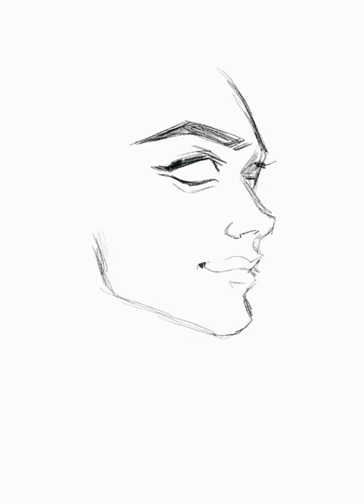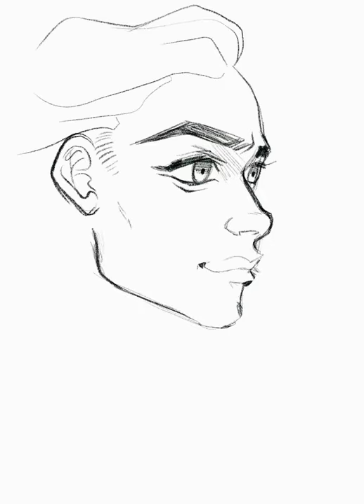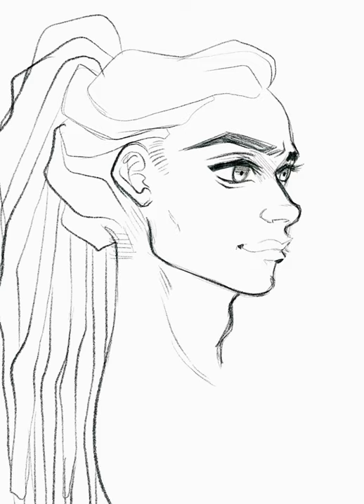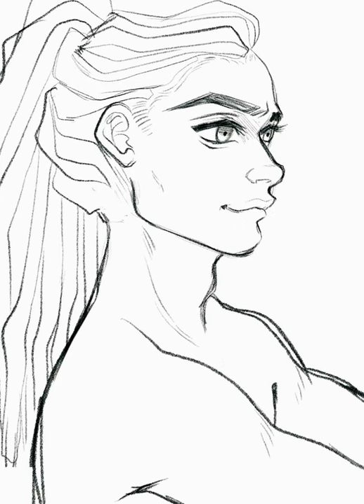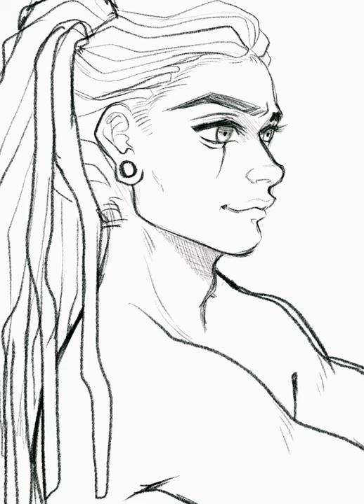My First Animation with Procreate! 😊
I know! It's super small and but dang it there was a lot of effort put into this! lol So I hope you like it! I really want to start getting into animation a lot more and actually start creating my own story animations soon. So this is the beginning!

Learn How to Draw with Me!